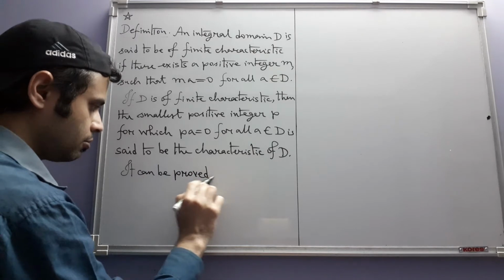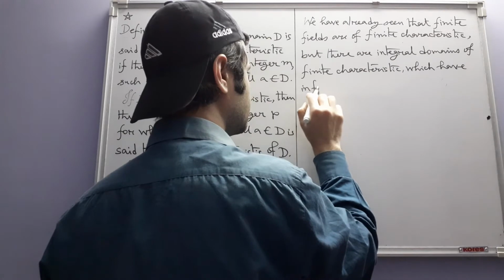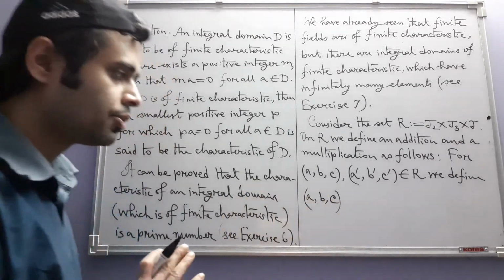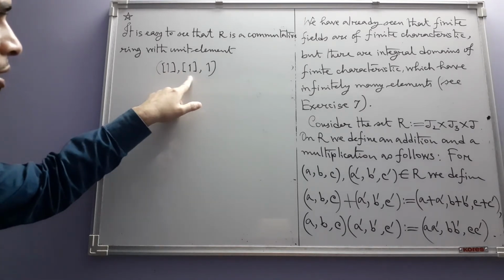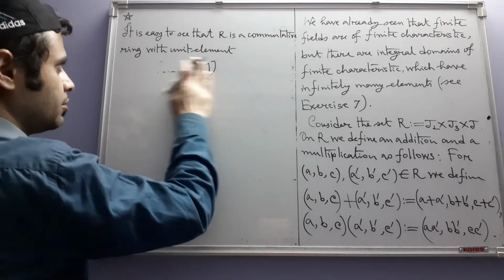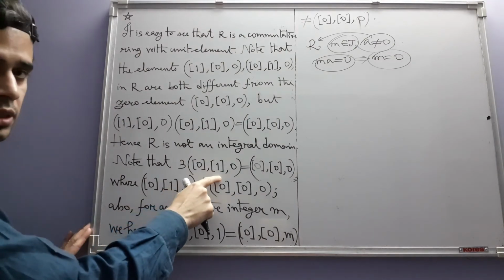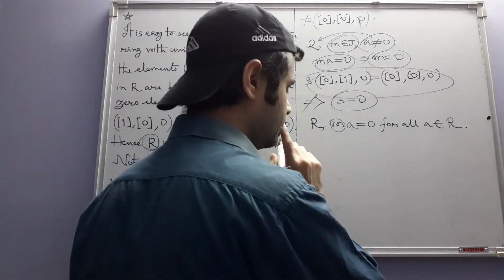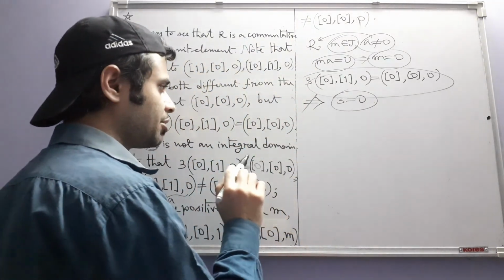Ring Theory (from Topics in Algebra by I. N. Herstein, 2nd Edition) (Part 9)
In this part we see integral domains of finite characteristic. We also discuss the difficulty in generalizing the notion of characteristic to arbitrary rings.